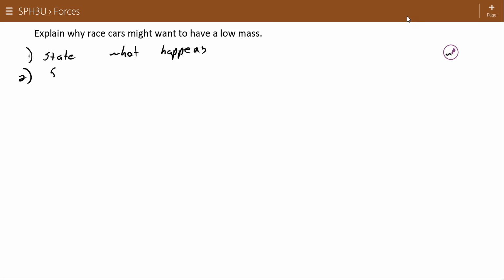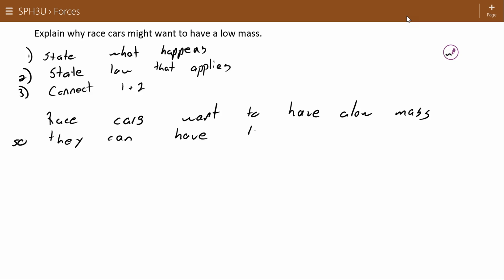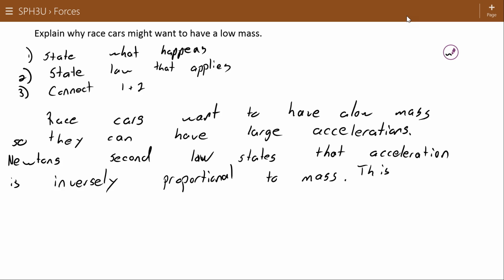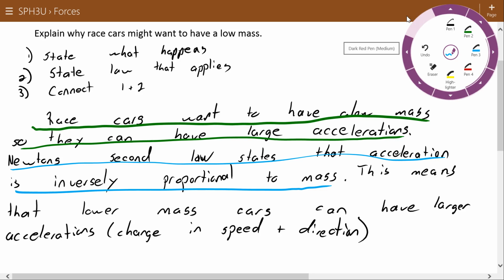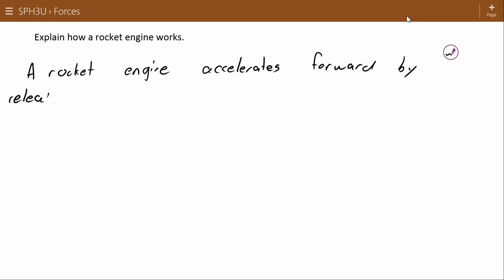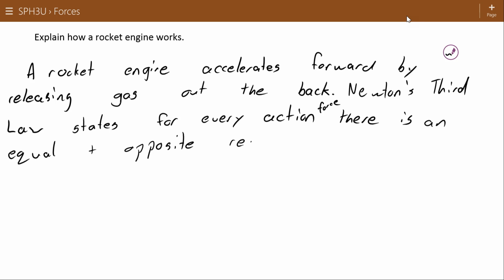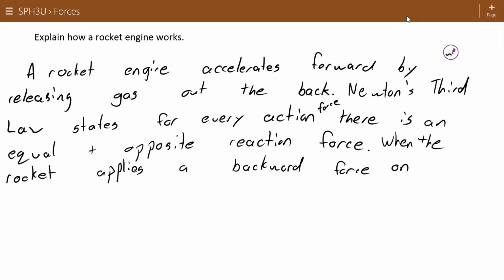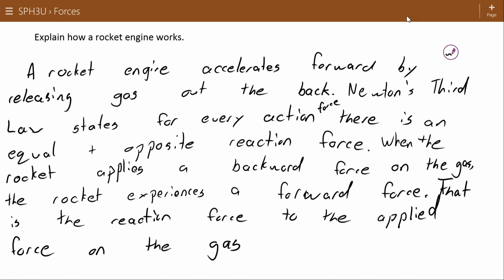More Conceptual Problems